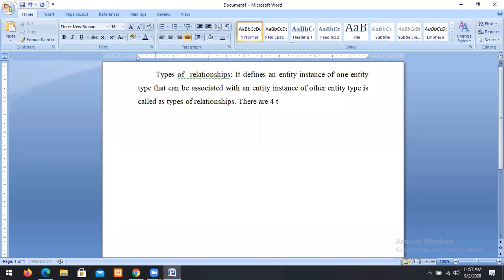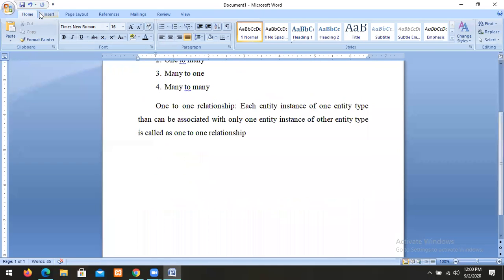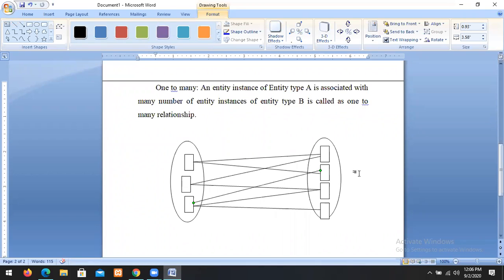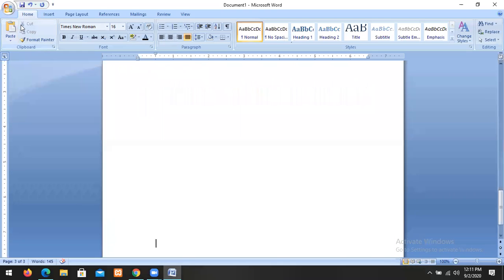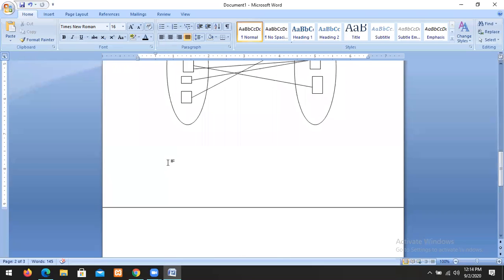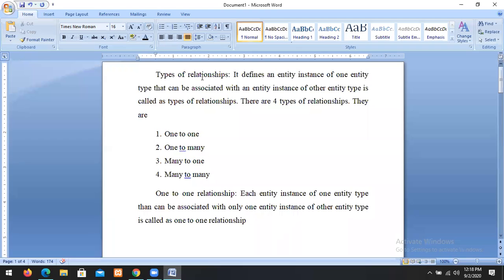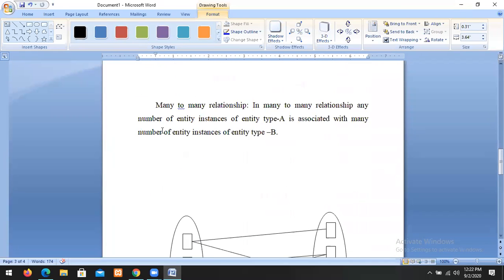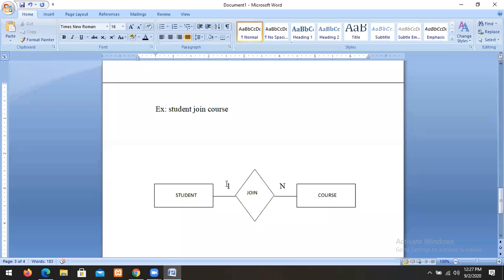ER Diagrams Part 3